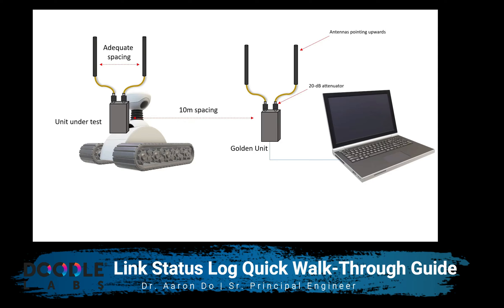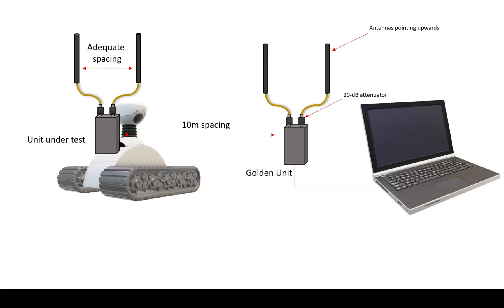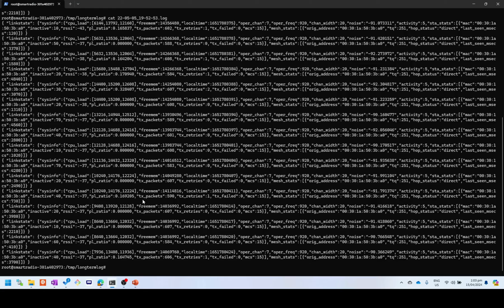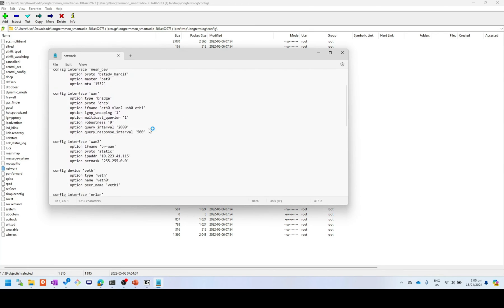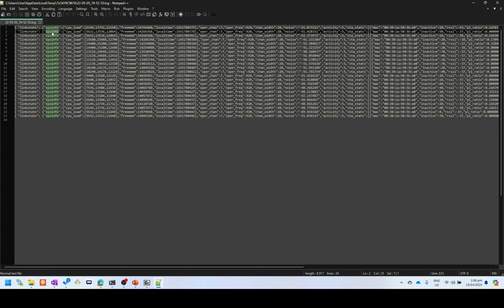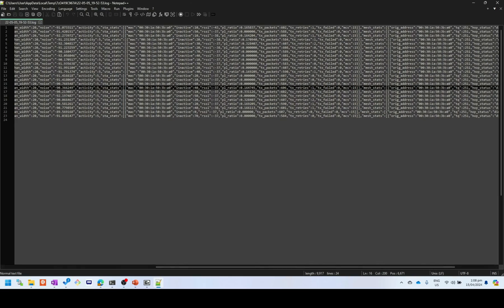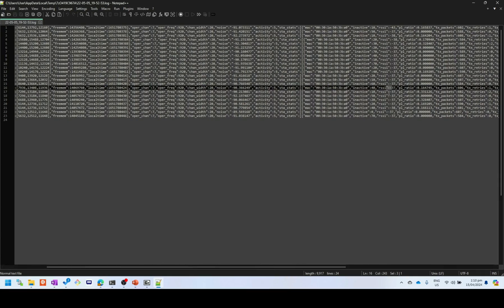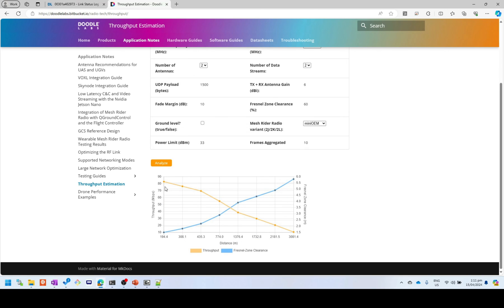Doodle Labs Mesh Rider Link Status Log: Walk-through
In this Doodle Labs Mesh Rider technical video, we'll walk you through the initial configuration of the Link Status Log utility and take you step-by-step through a detailed analysis of a Link Status Log.

Learn about the common self-debugging that can be done through careful analysis of your Mesh Rider Radio's logs.

Read more on the Link Status Status Log and Mesh Rider's Command-Line Interface